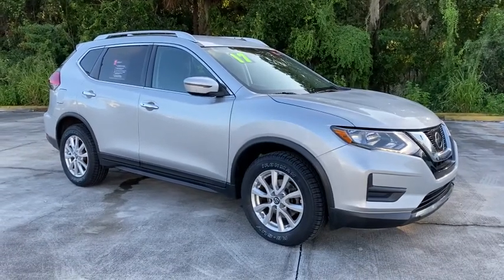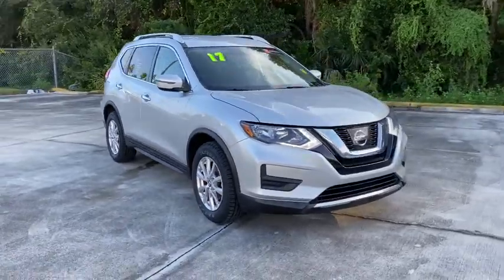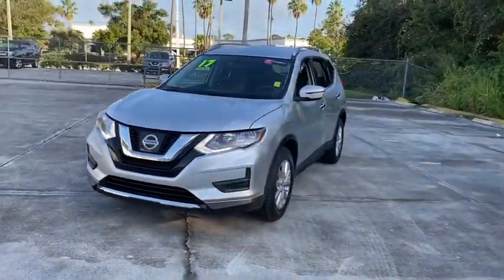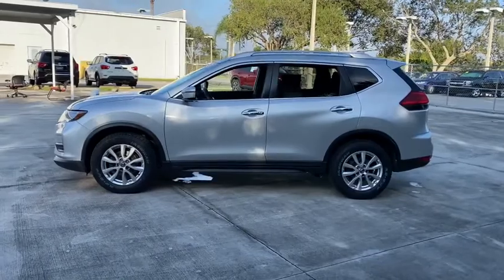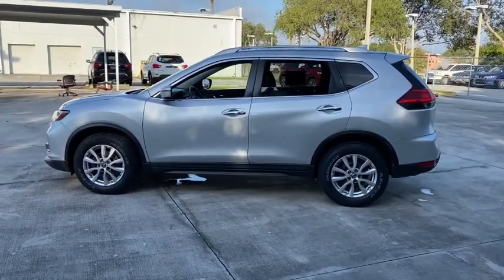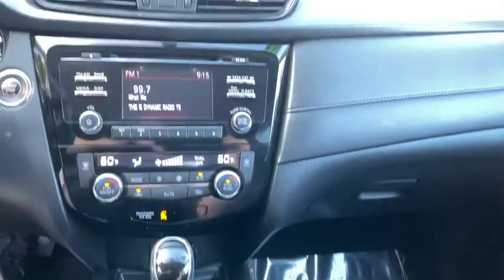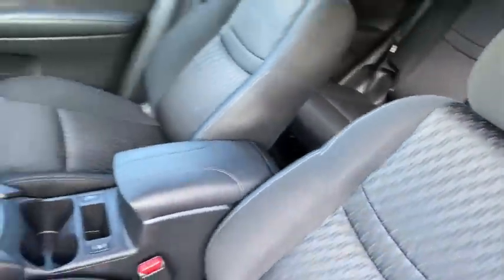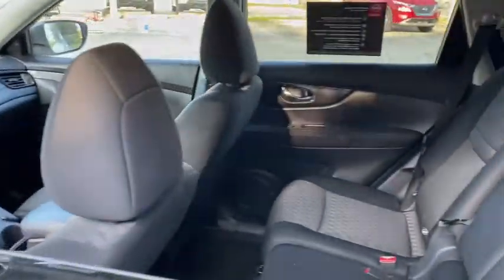2017 Nissan Rogue Vero Beach, Fort Pierce, Sebastian, St. Lucie Melbourne, FL P3285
Brilliant Silver Used 2017 Nissan Rogue available at Sutherlin Nissan Vero Beach. Servicing the Fort Pierce, Sebastian, St. Lucie, and Melbourne Florida area.

Certified. Brilliant Silver 2017 Nissan Rogue SV FWD CVT with Xtronic 2.5L I4 DOHC 16V CERTIFIED*7 YEAR/100K WARRANTY*BUY WITH PEACE OF MIND 4-Wheel Disc Brakes ABS brakes Alloy wheels Automatic temperature control Blind spot sensor: Blind Spot Warning (BSW) warning CD player Electronic Stability Control Front Bucket Seats Front dual zone A/C Fully automatic headlights Heated front seats Low tire pressure warning Power driver seat Power windows Radio: AM/FM/CD/AUX Remote keyless entry Security system Speed control Steering wheel mounted audio controls Traction control.Recent Arrival! 26/33 City/Highway MPGNissan Certified Pre-Owned Details:* 167 Point Inspection* Includes Car Rental and Trip Interruption Reimbursement* Transferable Warranty* Warranty Deductible: $100* Limited Warranty: 84 Month/100000 Mile (whichever comes first) from original in-service date* Roadside Assistance* Vehicle HistoryAwards:* 2017 KBB.com 10 Best SUVs Under $25000IF IT DOESNT SAY SUTHERLIN YOU PAID TOO MUCH! Prices DO NOT include the cost of Certification. Add $999.00 for Certified vehicles .